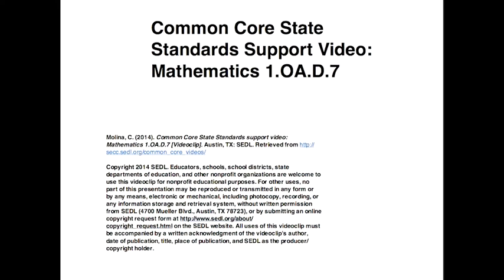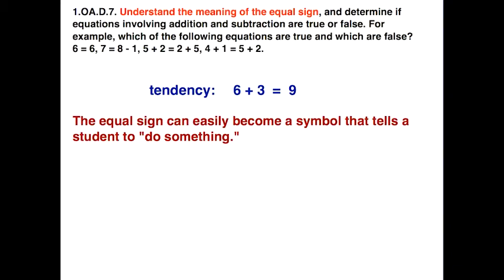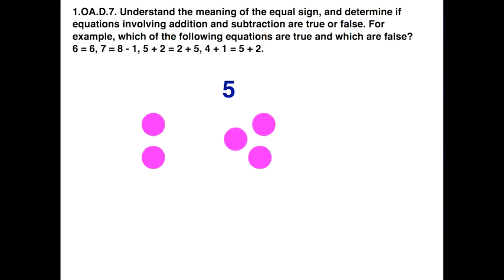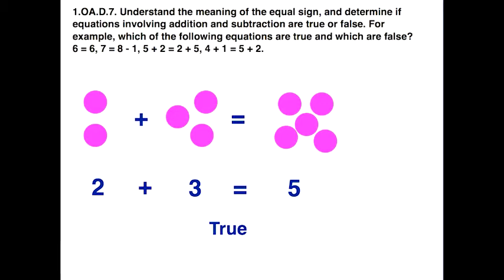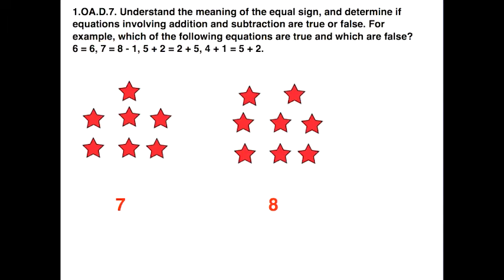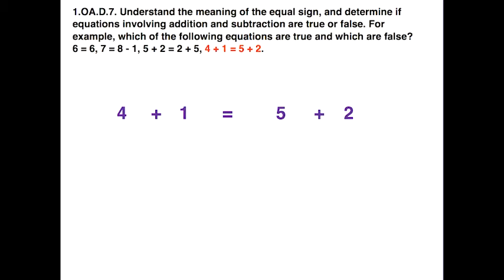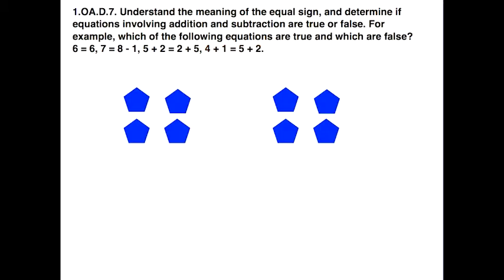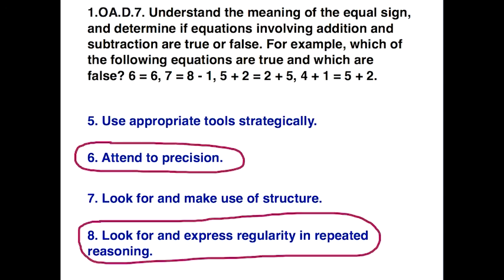1.OA.D.7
common core standards mathematics video